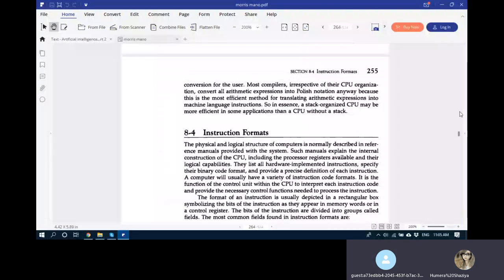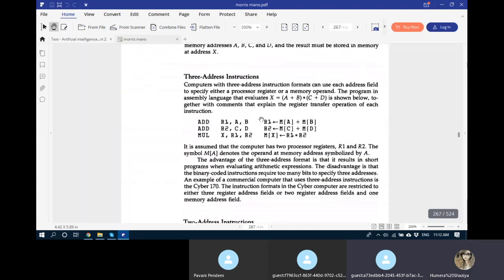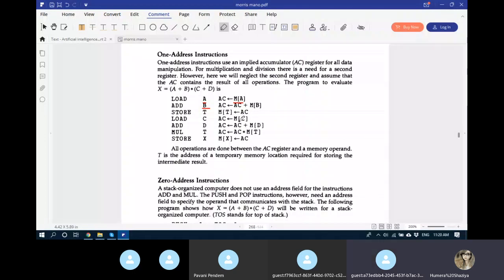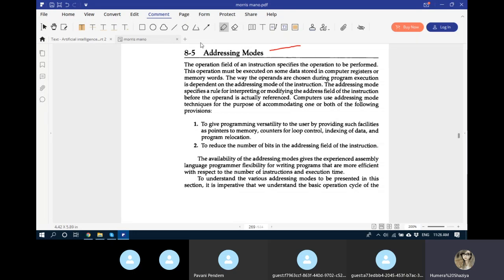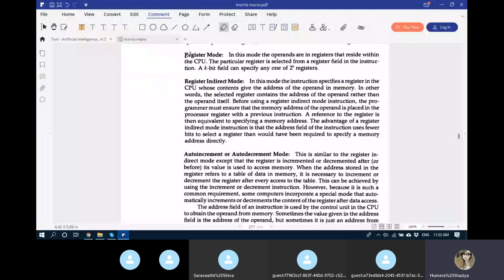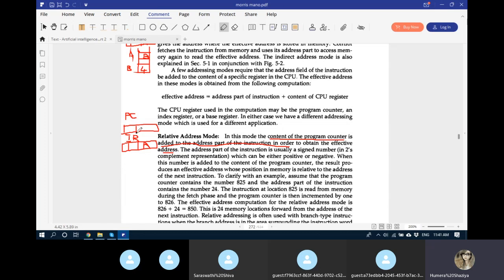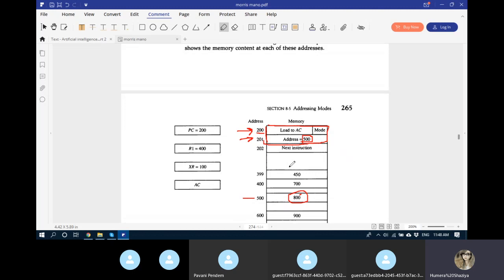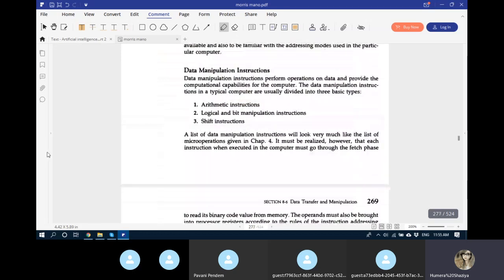AI29 4 2020